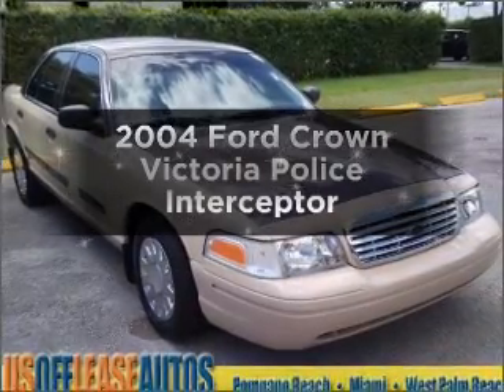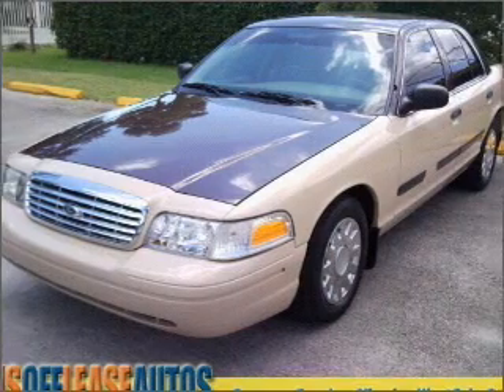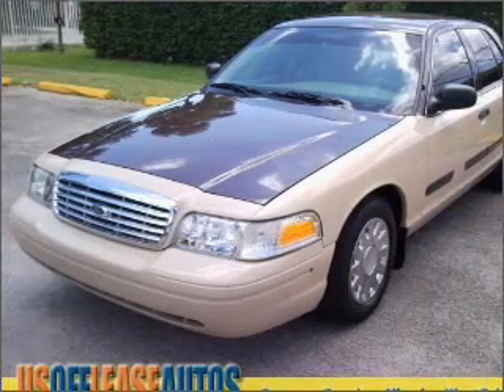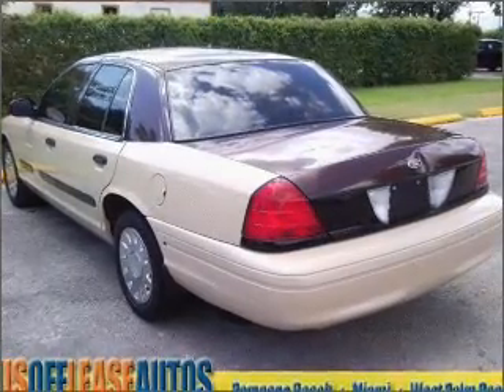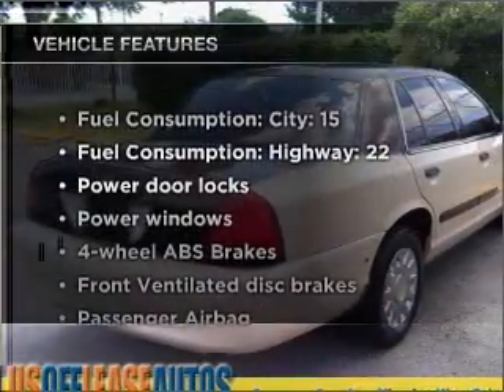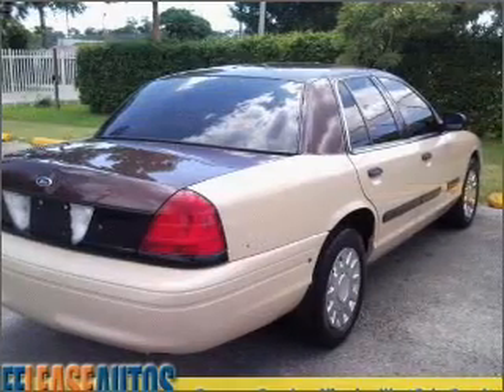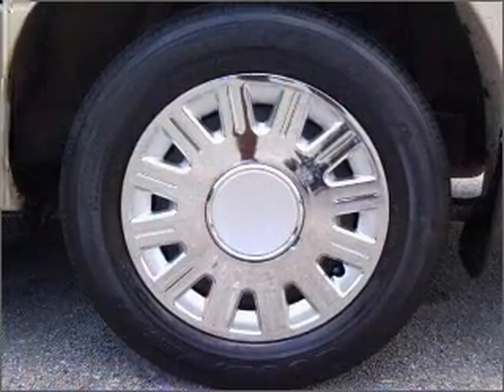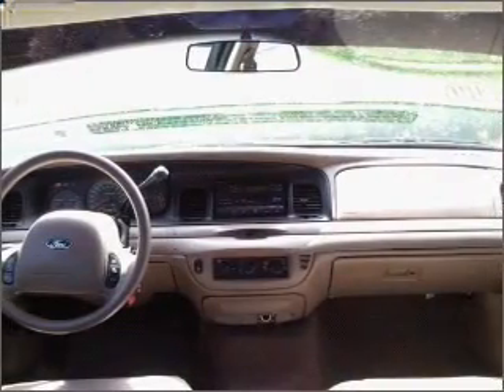2004 Ford Crown Victoria - Pompano Beach FL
Year: 2004
Make: Ford
Model: Crown Victoria
Trim: Police Interceptor
Engine: 4.6 liter 8 cylinder 16 valve
Transmission: 4-Speed Automatic
Color: Brown
Mileage: 133688
Address:
1150 South Fed